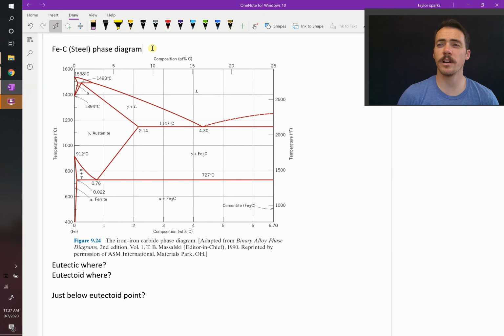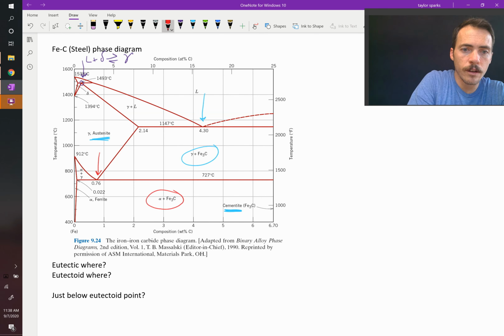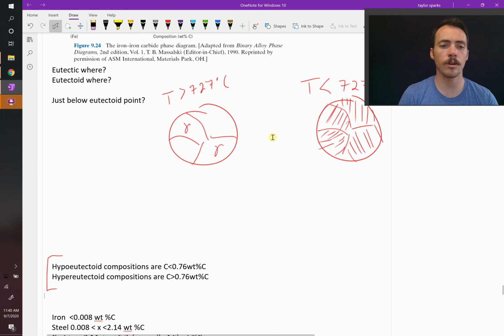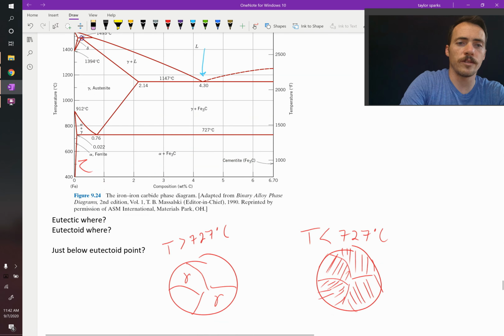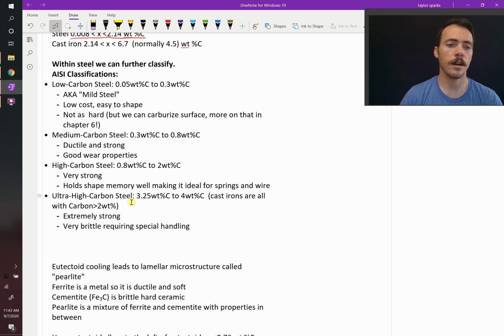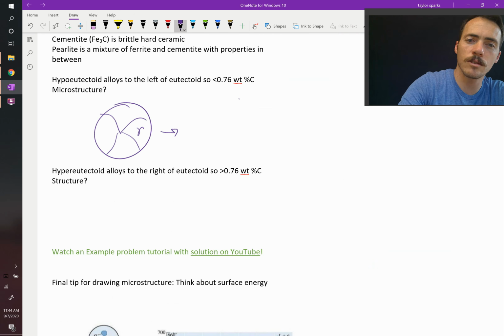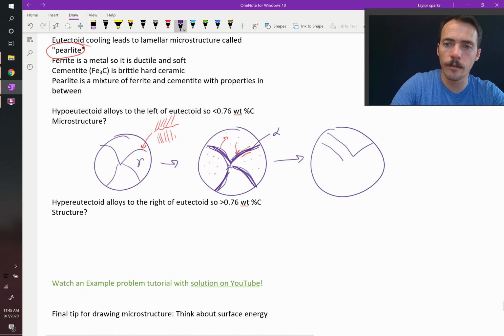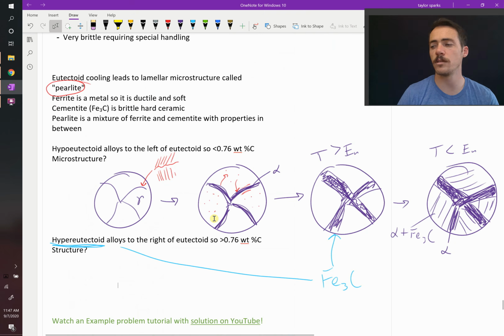The steel phase diagram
No phase diagram is more important to materials scientists than the Fe-C phase diagram because it allows us to explain many of the different types of steels. The key area of the diagram is the eutectoid below which austenite converts to ferrite and cementite. The proeutectoid ferrite or cementite that forms will be surrounded by pearlite, bainite etc.